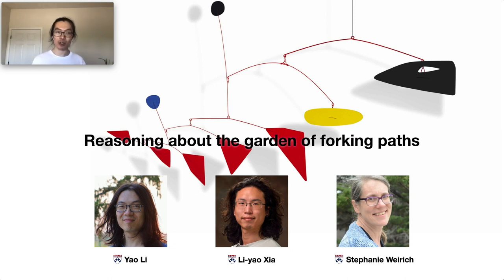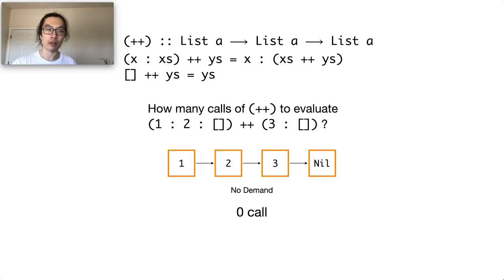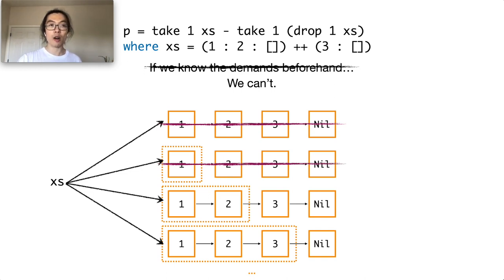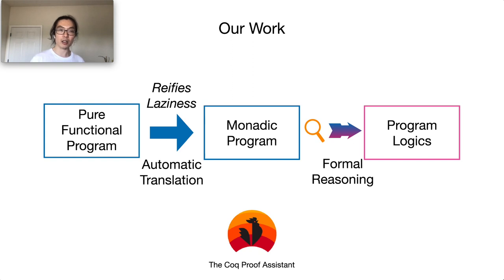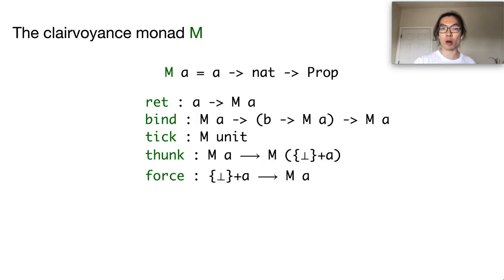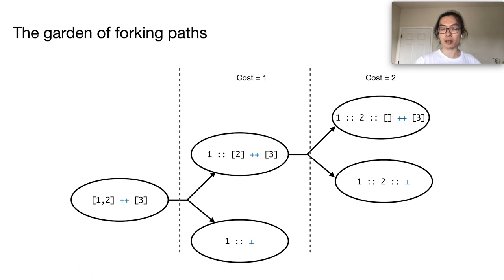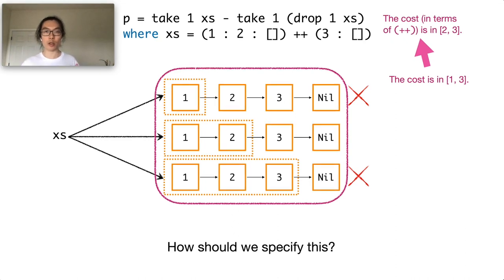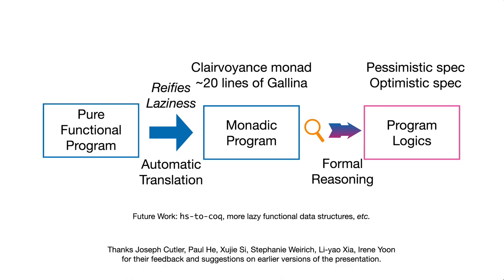Reasoning about the Garden of Forking Paths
Presented at None, part of ICFP 2021
By Yao Li, Li-yao Xia, Stephanie Weirich